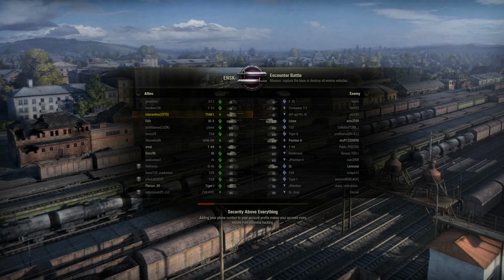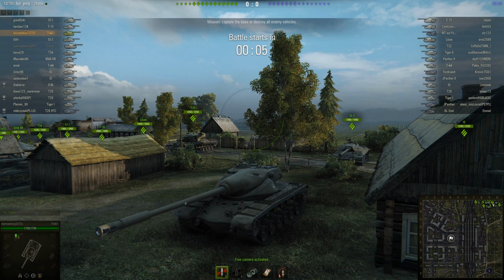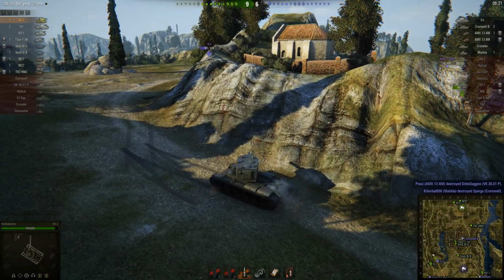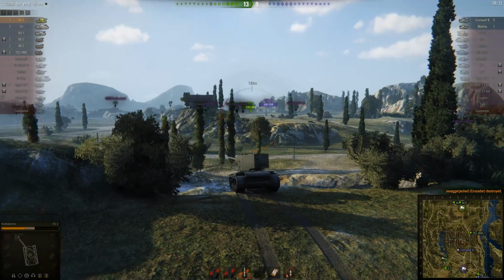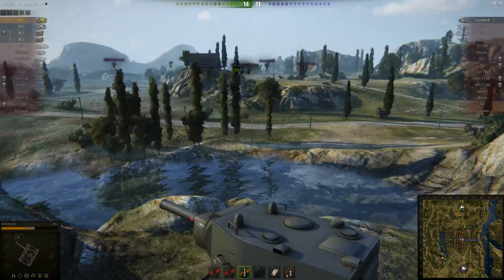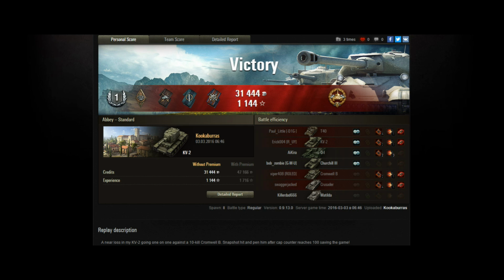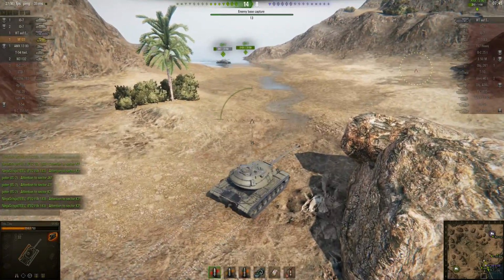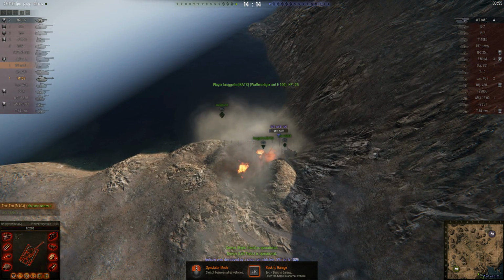World of Tanks - The Good, The Bad and The Ugly 43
It's the return of the series that will make you laugh, cry AND hurl, all for one low, low price!  Money back if you're not satisfied.*

And yes, I know it's an IS-7 :p

If you have a War Thunder or World of Warships replay just send the  file to the same address.

*Money back offer not guaranteed